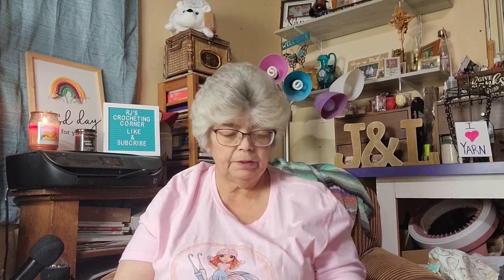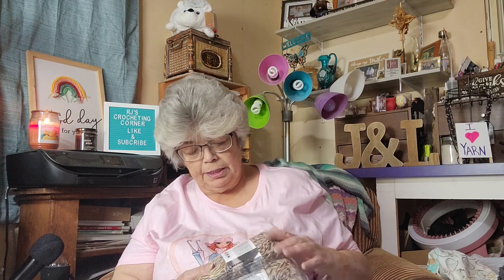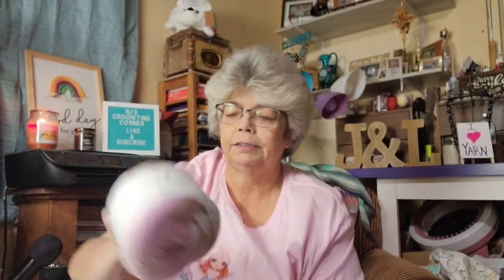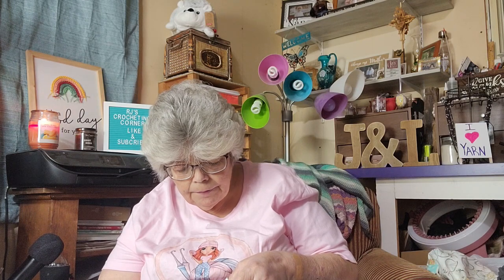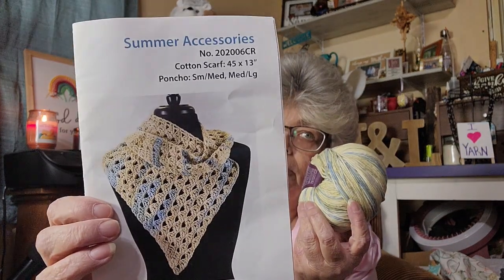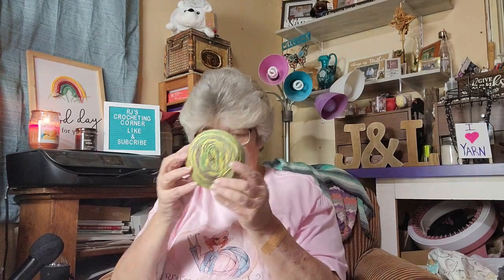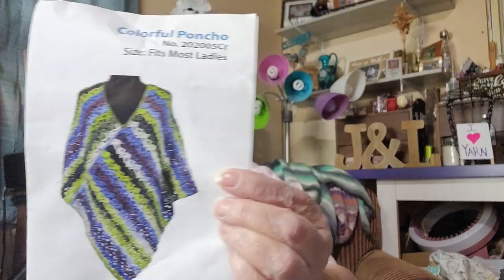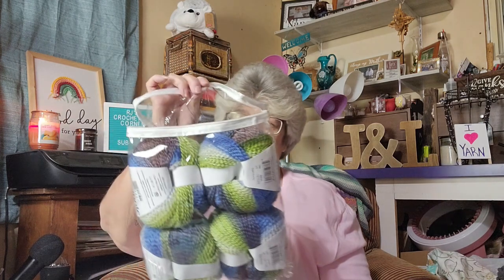To make or not to make?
I have several old Mary Maxim kits that I am trying to figure out if I should make the pattern using the yarn provided in the kit or different yarn. Or should I make a different pattern than the one in the kit. Please help me out!